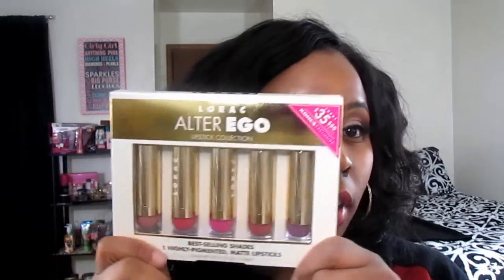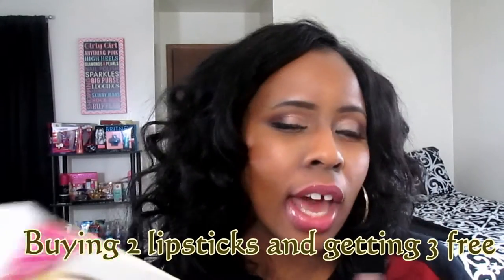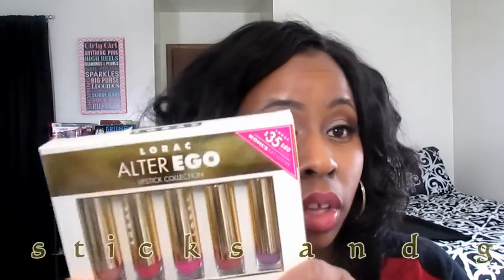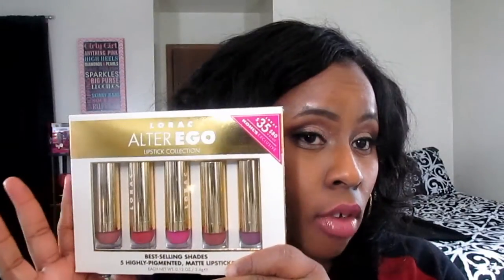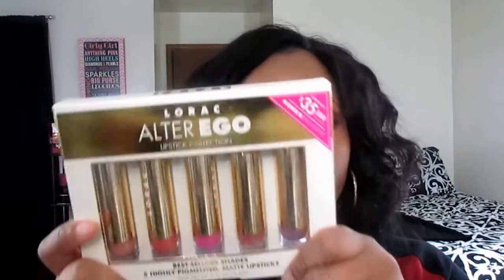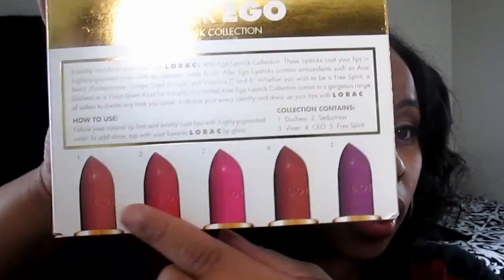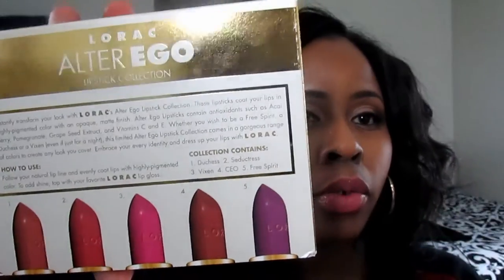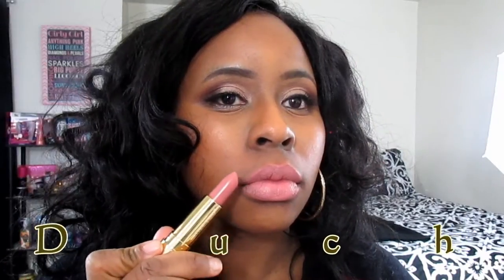Lorac Alter Ego Lipstick Collection Review (Lipstick Swatches)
Want to know what I'm wearing?

Face: fill in tomorrow
Eyes:
Lips: